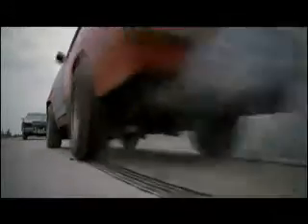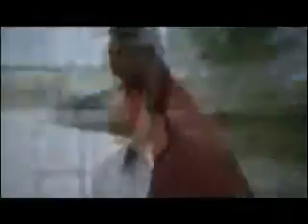Previews From Final Destination 2 2003 DVD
NO COPYRIGHT INFRINGMENT INTENDED! Here's The Order:
1.Highwaymen Trailer